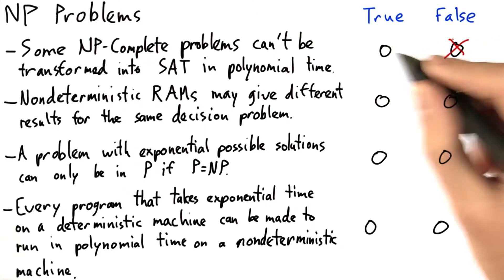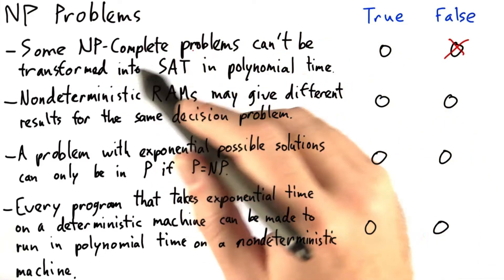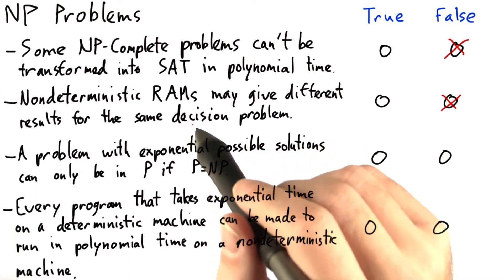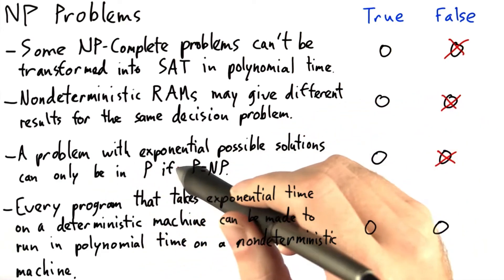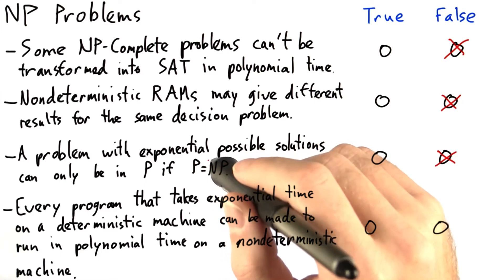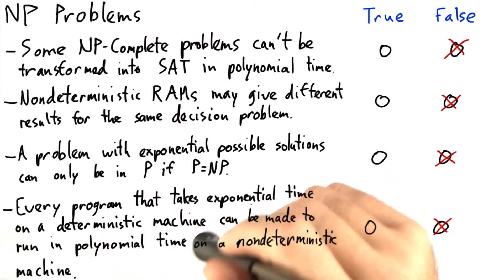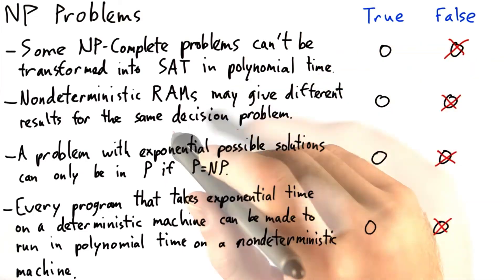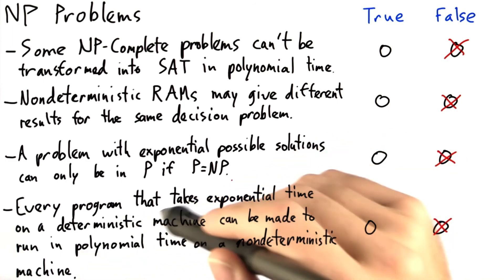Really Solution - Intro to Theoretical Computer Science